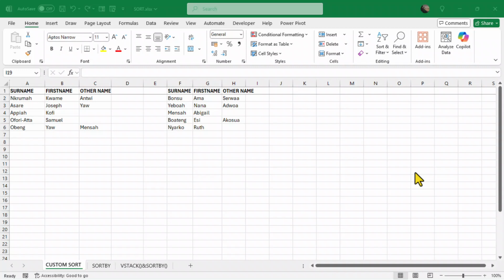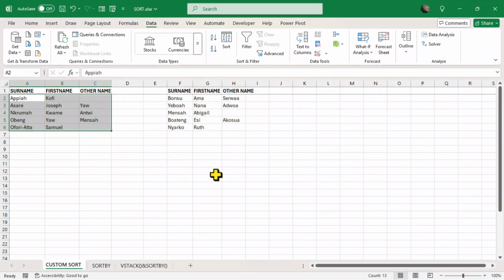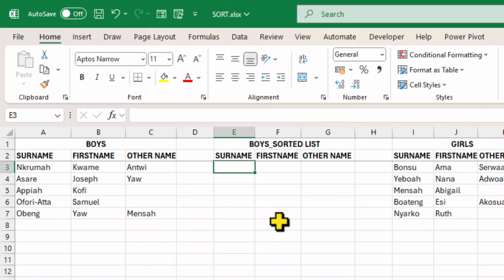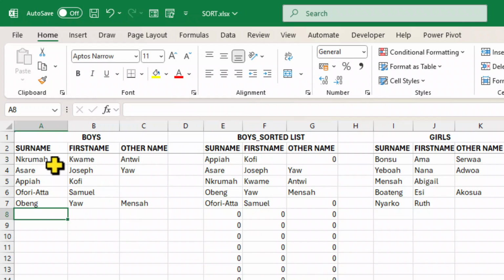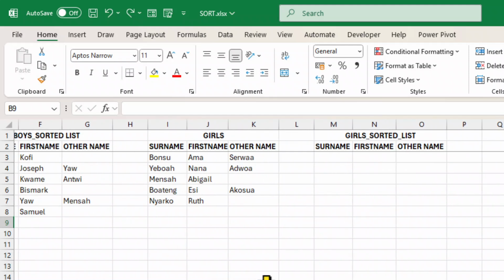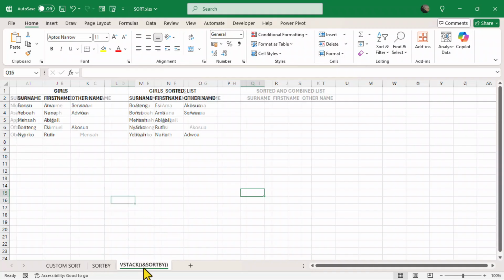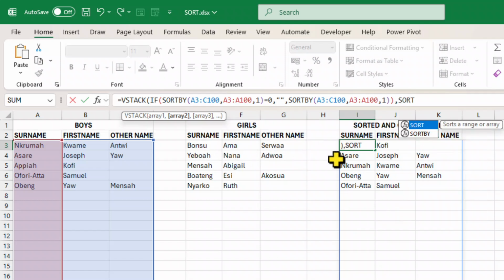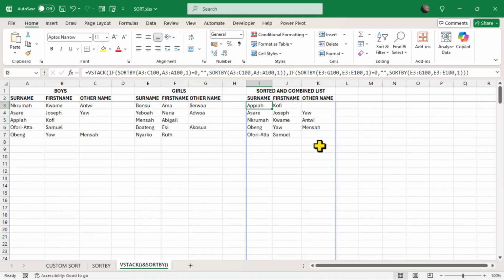Custom Sort names by Surname in Excel with SORTBY + VSTACK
Ready to sort data your own way — without touching the sort button?
In this tutorial, I’ll show you how to use Excel’s SORTBY function to sort values based on custom logic — and even how to stack lists with VSTACK before sorting.

✅ You’ll Learn:

How SORTBY gives you full control over sorting logic
How to use VSTACK to combine multiple lists
How to dynamically sort complex data without breaking formulas

📥 Perfect for teachers, analysts, and professionals who want clean, powerful, automated sorting.